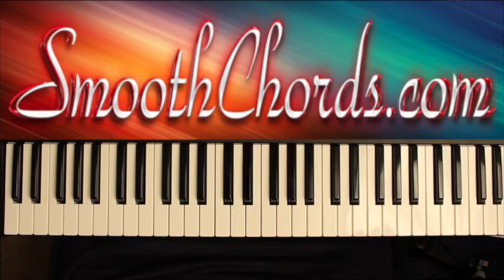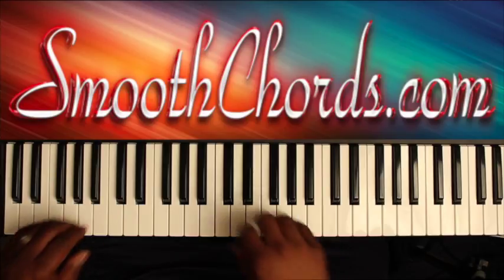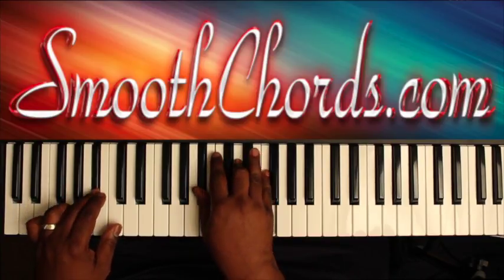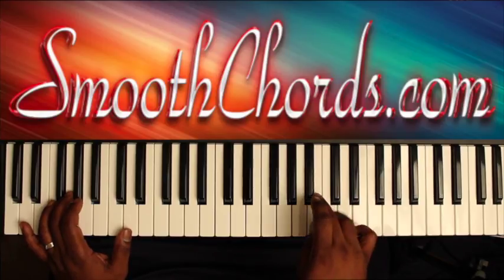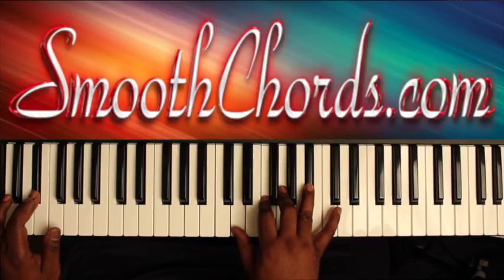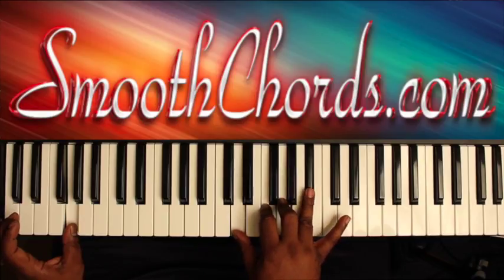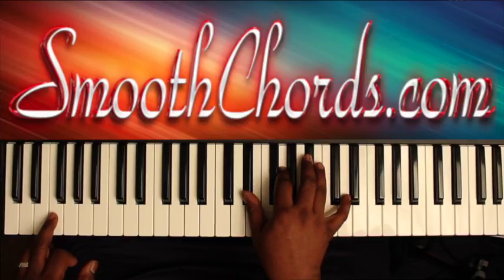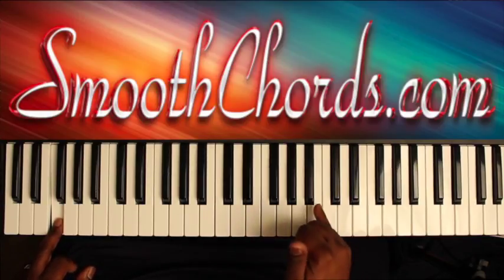I'm Gonna Be Ready (Bb-B) - Yolanda Adams - Piano Tutorial